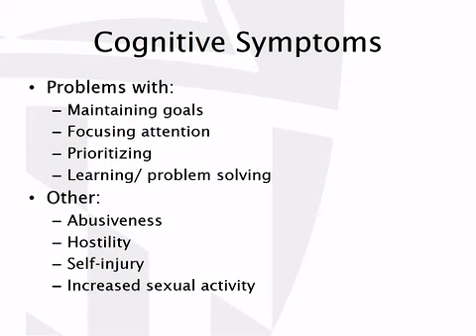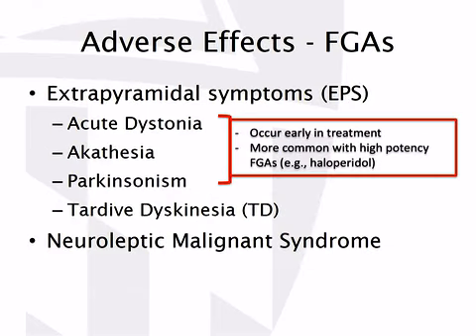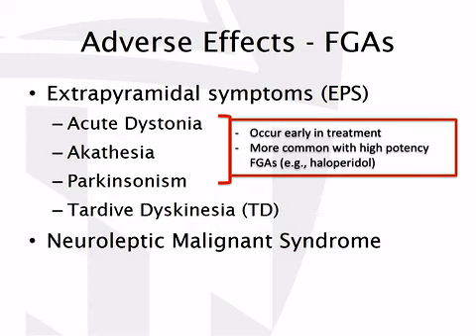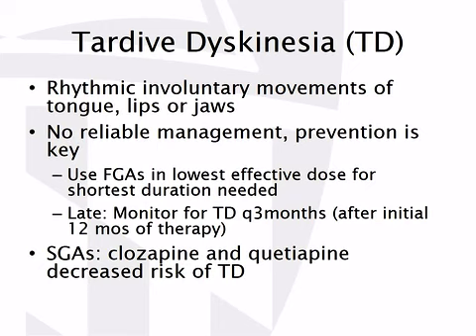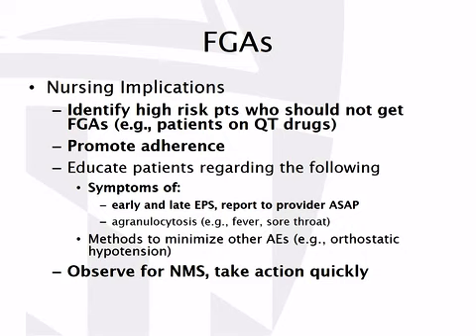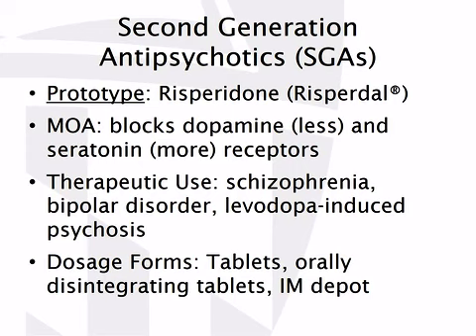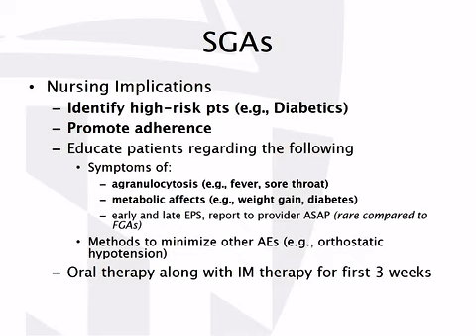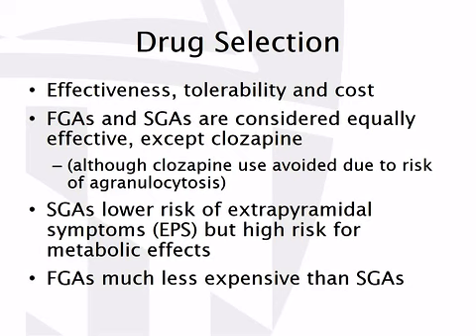MOD 10 Antipsy